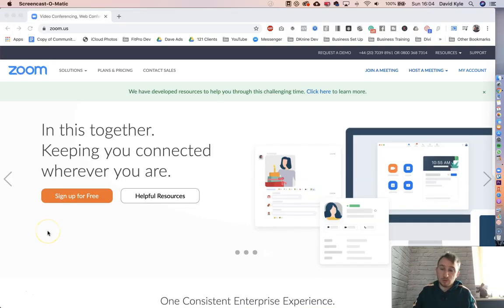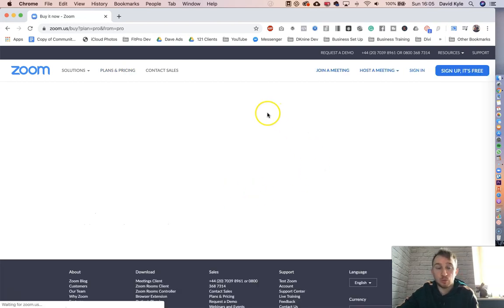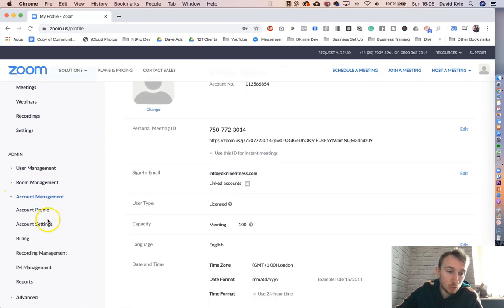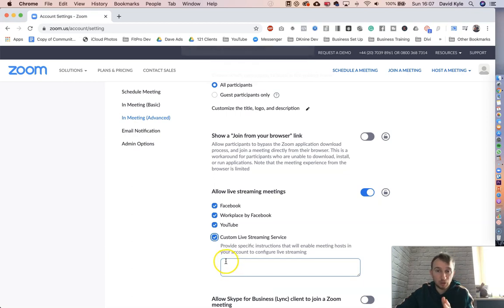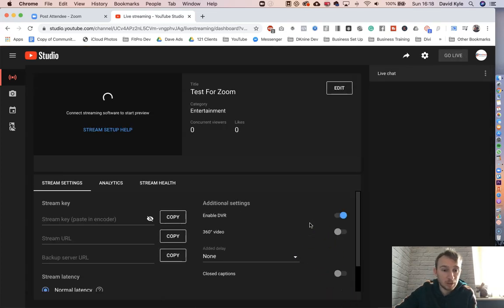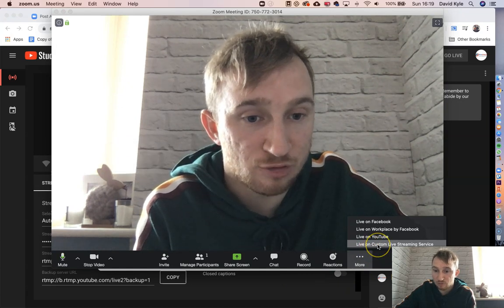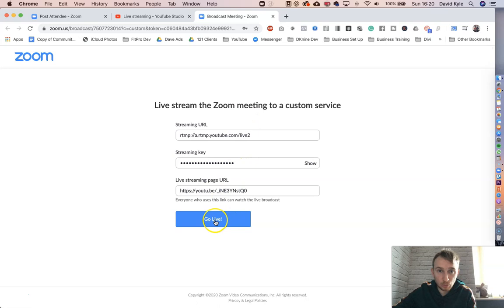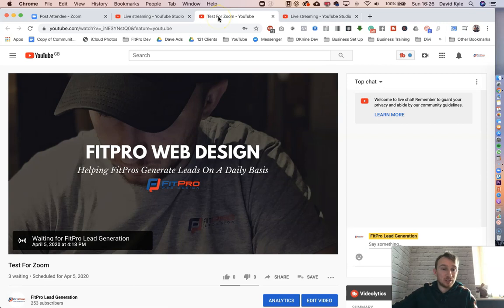Going Live With Zoom On YouTube | Setting Up Zoom To Stream Live On YouTube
Welcome to a brand new YouTube tutorial :)

In this video, I am going to walk you step by step to setting up Zoom.us in order to go live on YouTube.

After the success of the initial video, I did on Zoom, showing you how to go live with Zoom on Facebook

And the request for how to go live on YouTube, I decided to create a follow up video: Setting Up Zoom To Stream Live On YouTube

Live streaming on YouTube has become very popular and Zoom makes it super easy to allow clients to join in and also stream live on YouTube.

In this short video, I am going to show you the 2 different ways of streaming live on YouTube with Zoom